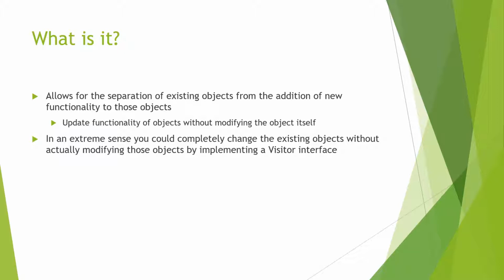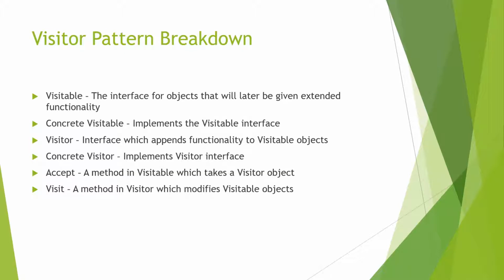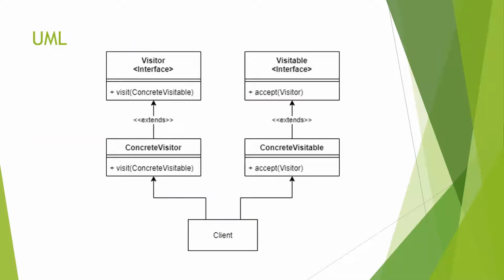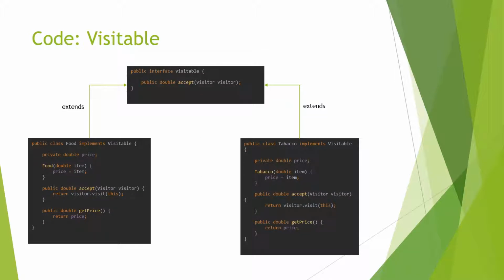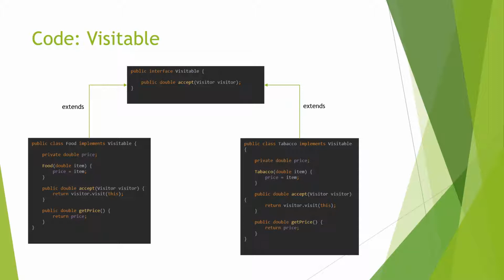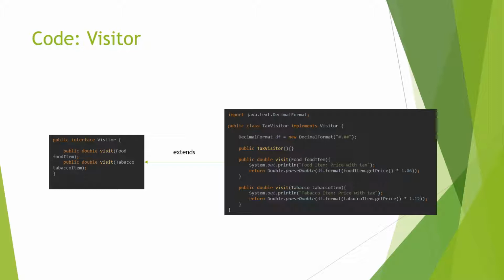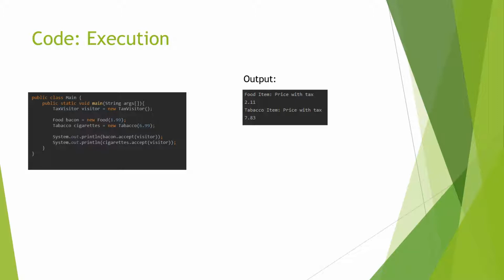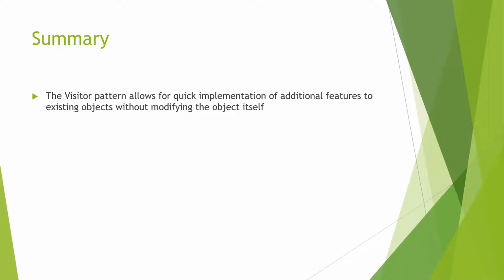Visitor Design Pattern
This is a brief explanation of what the visitor design pattern is for class.